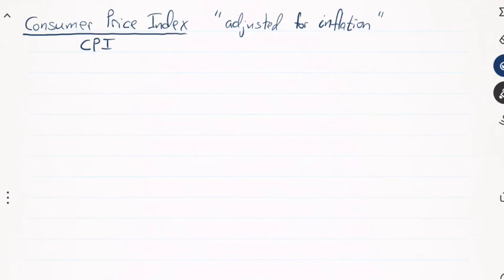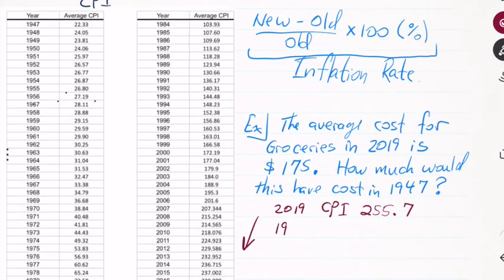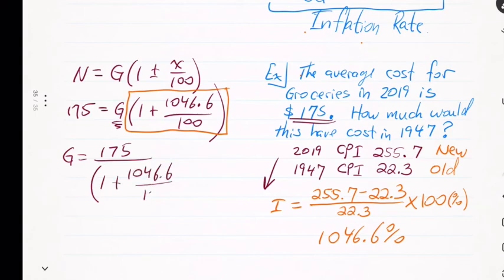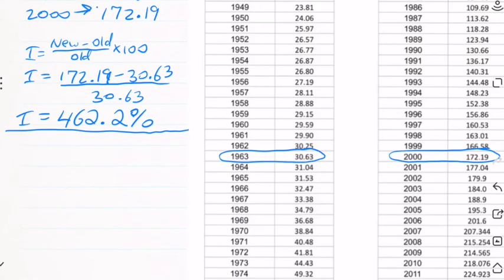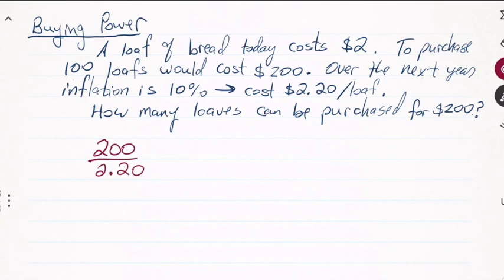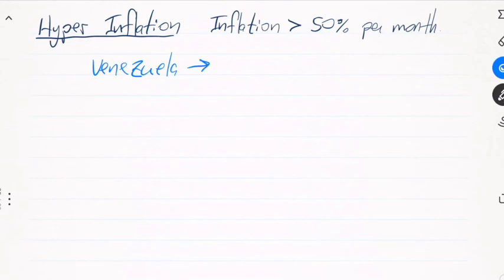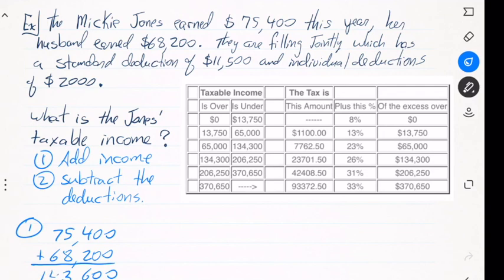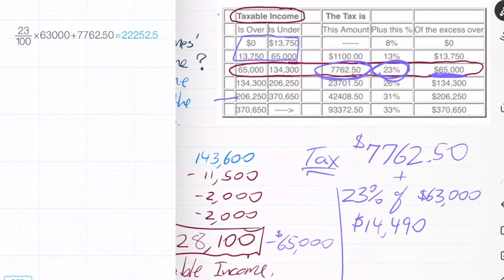MAT 143 3-3B CPI and Taxes